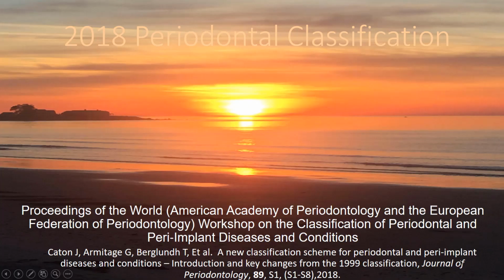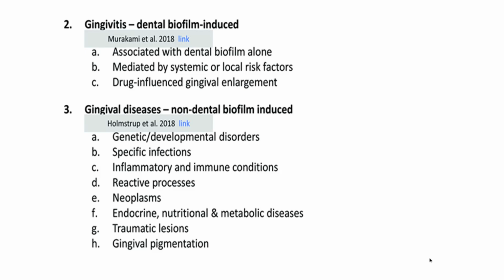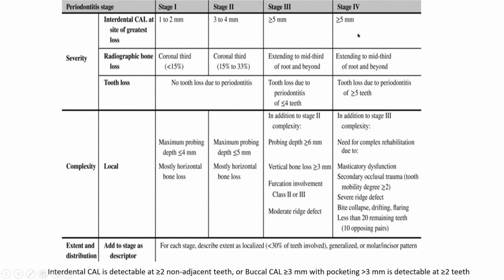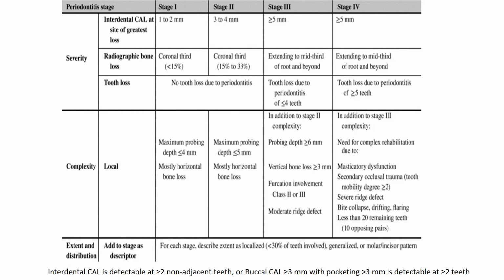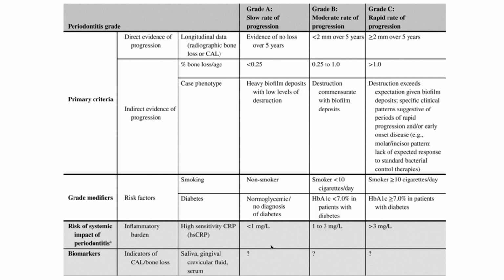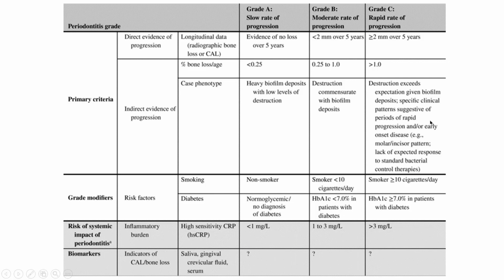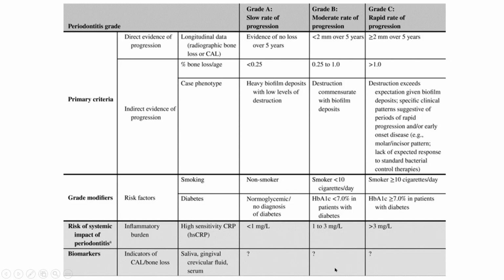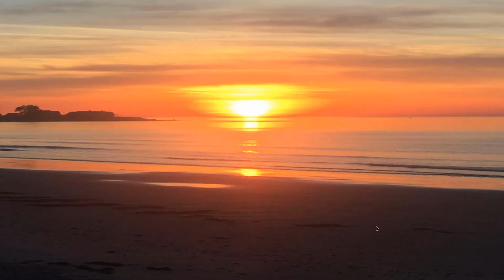Staging & grading perio classification